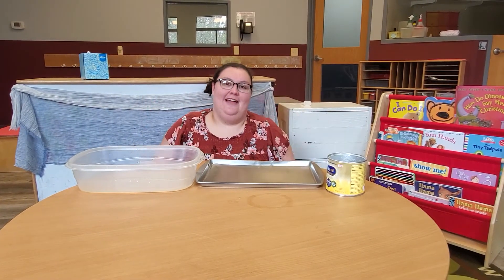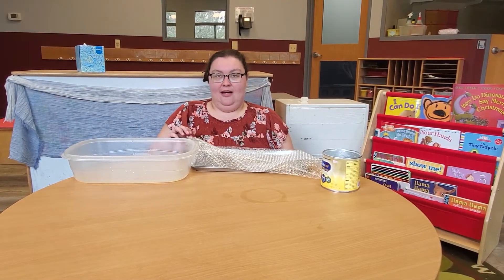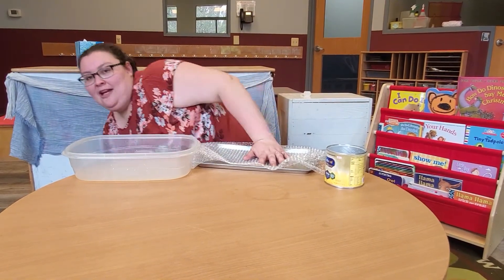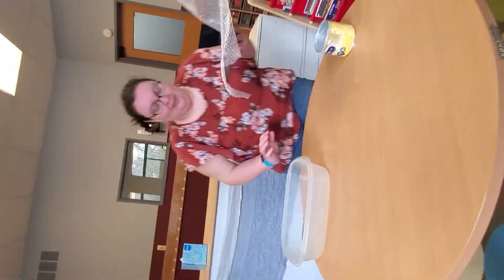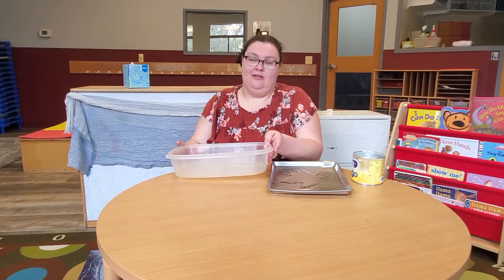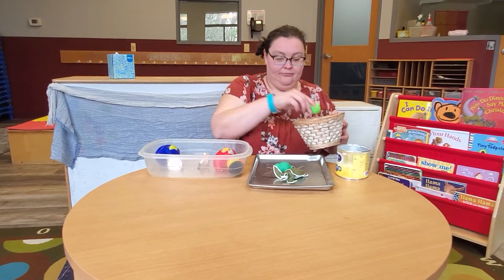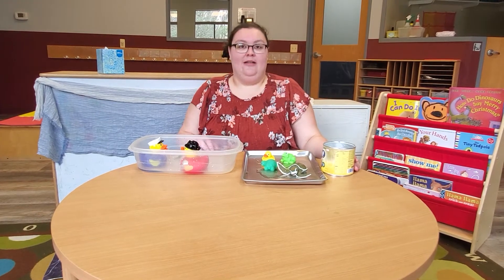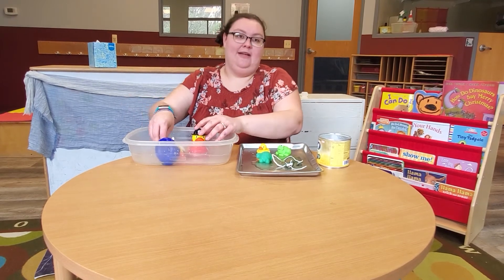Weather Week Monday Infant Small Group Activity - Rain Activity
Join Miss. Heather for a rain activity. Rain activity - Let infants explore bubble wrap their own way, then you can do water play in a container, or on a tray using their favorite bath toys. Can use warm or cold water. Can also use bubble wrap on the tray or in the container. COR: science, approaches to learning child expresses initiative, science- using natural materials, social emotional.